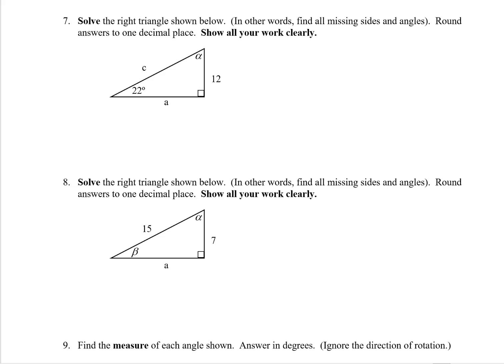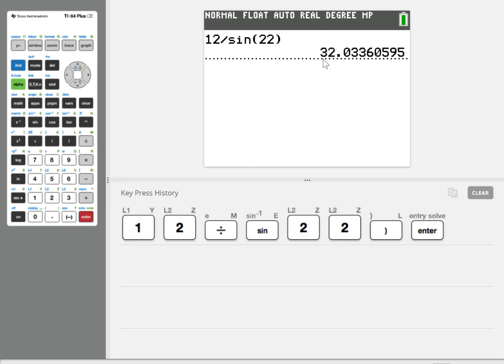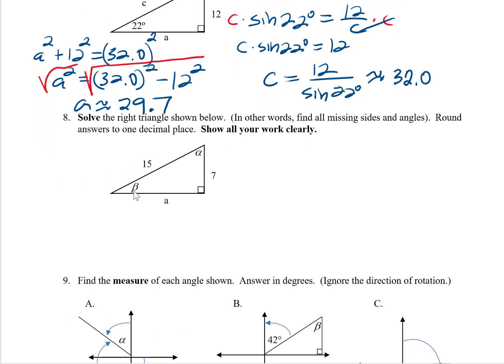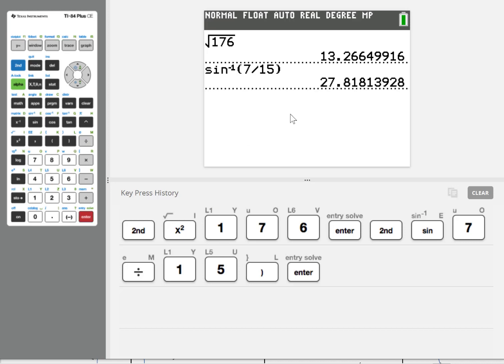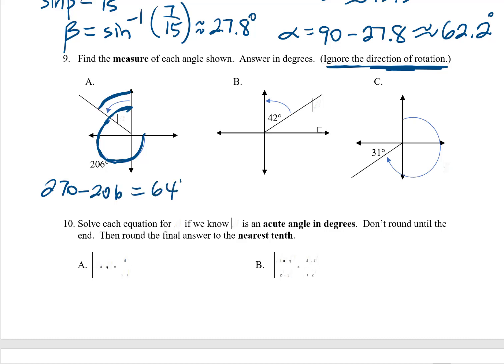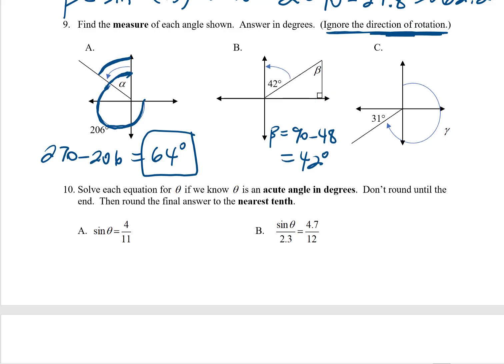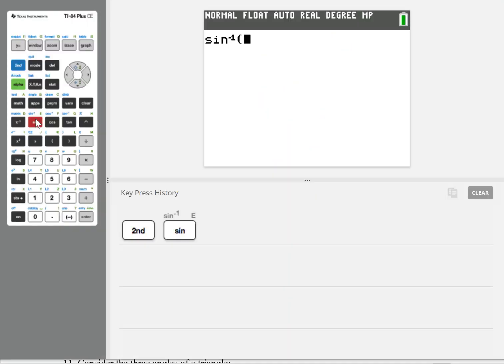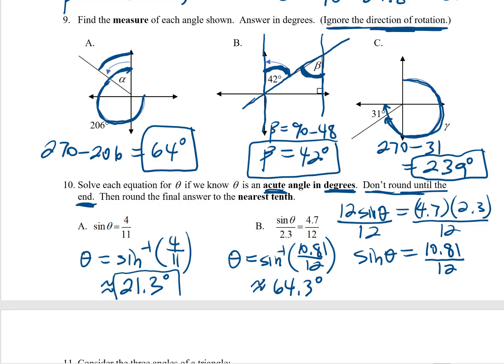MathS 73 Support Handout 18 page 3